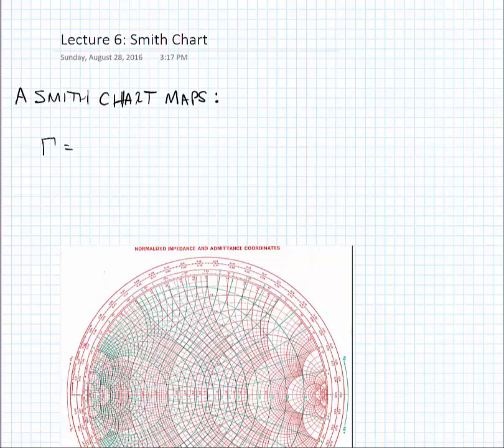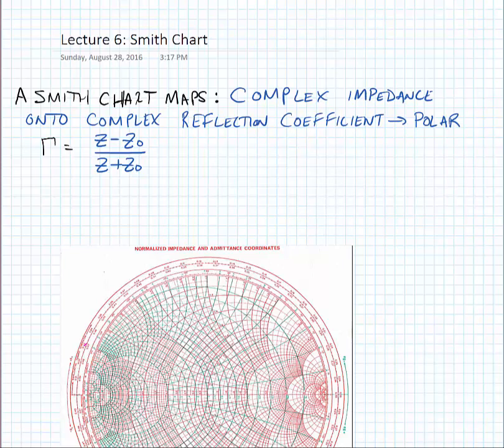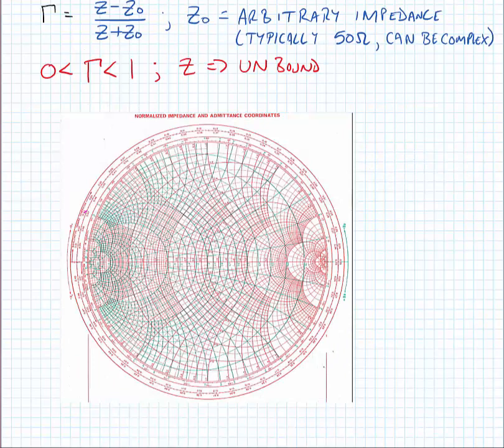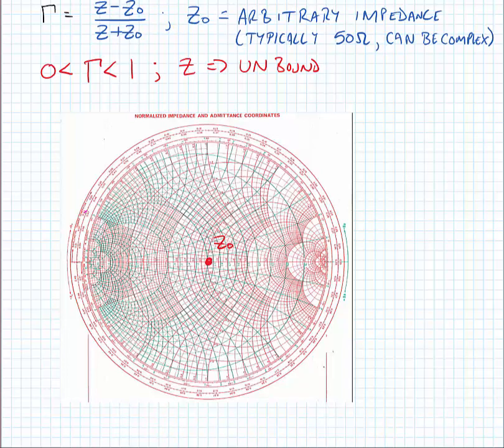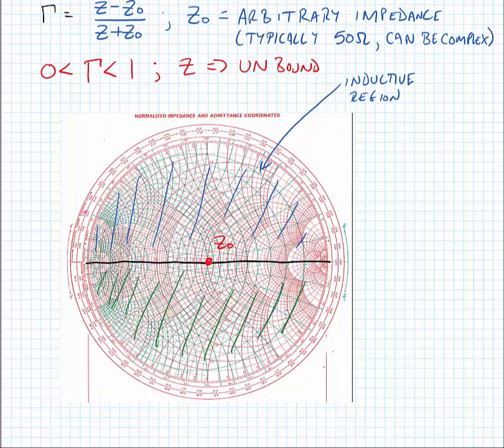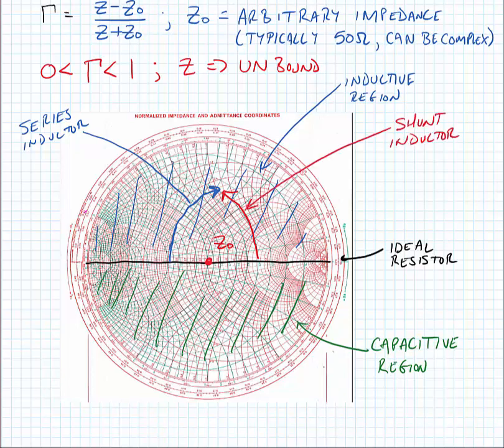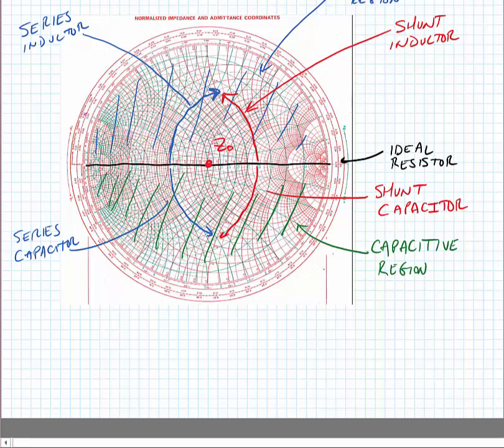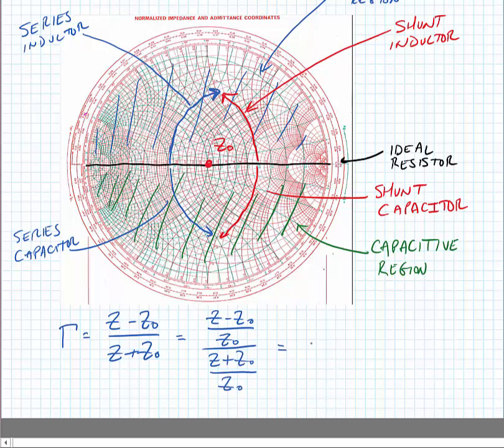Lecture 6.1 - Introduction to the Smith Chart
In this video, we will introduce what the Smith Chart is and a few of the basic concepts of the chart. This will be followed by an understanding of to read and use the chart for matching networks.